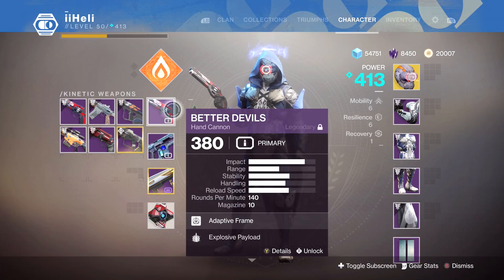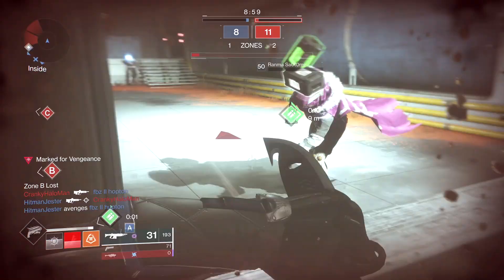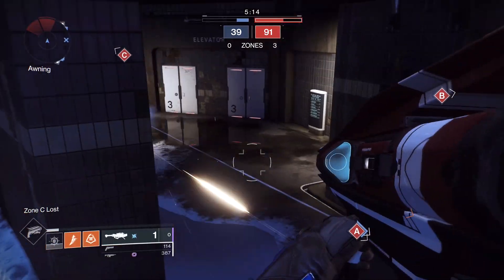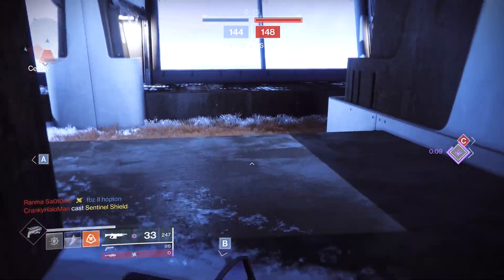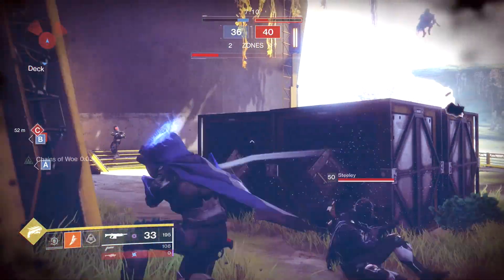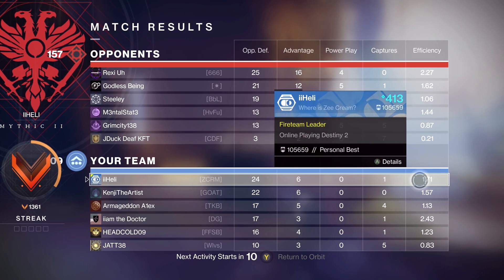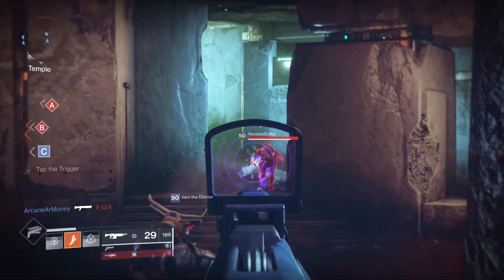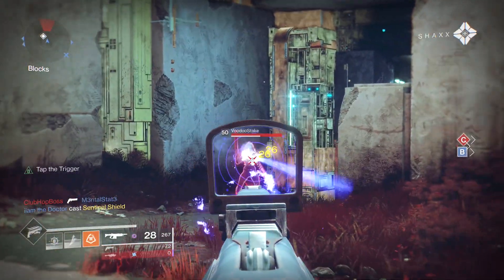Destiny 2 Vanilla Meta vs. Destiny 2 Year 2 Meta (Crucible Highlights/Funny Moments)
This idea didn't go very well.